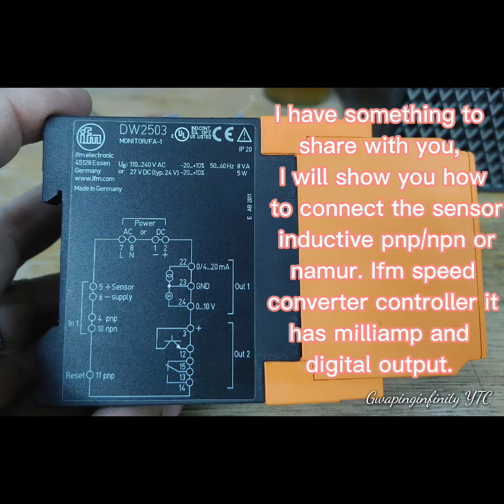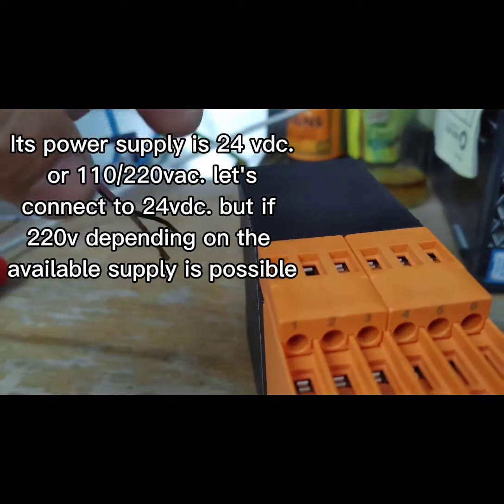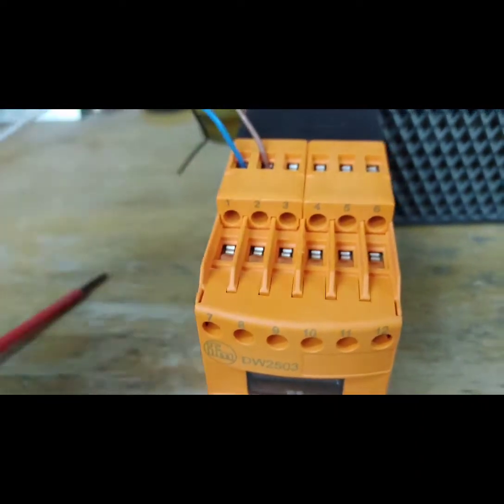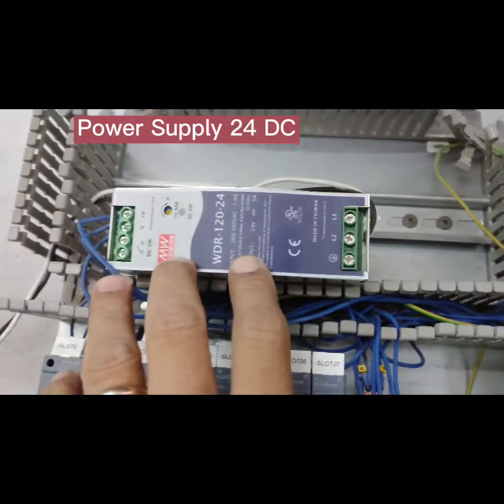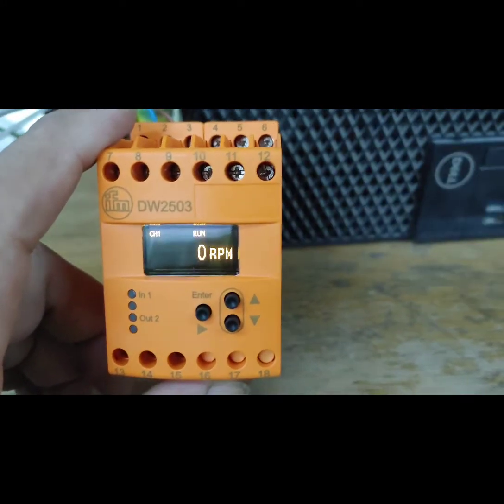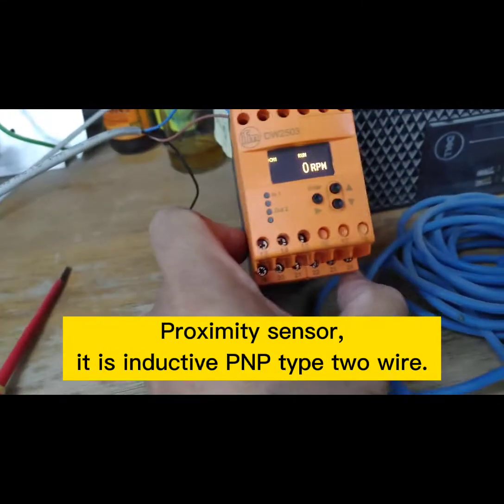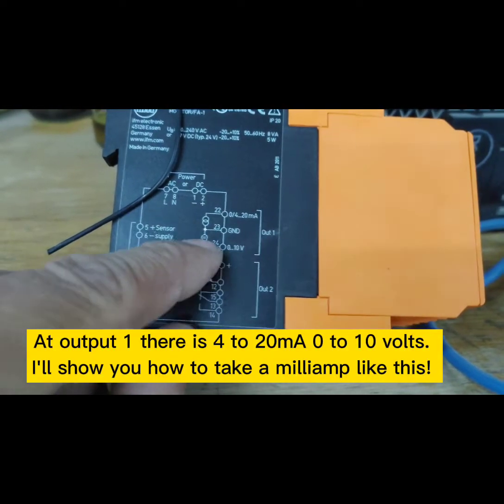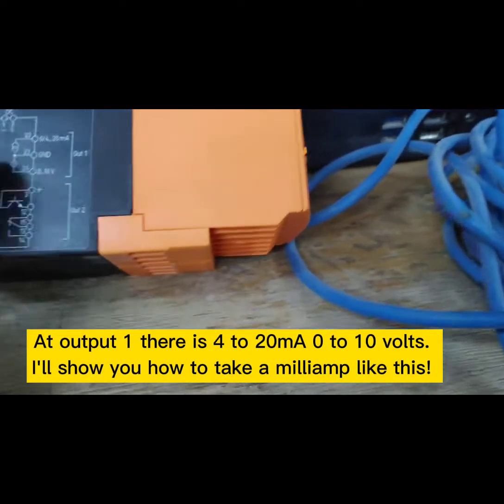It's easy to connect a sensor to IFM speed monitoring. by: gwapinginfinity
SPEED MONITORING CONTROLLER

IFM DW2503 FA-1
Technical data
Overview
Monitor type FA-1

See
Sensor types PNP/NPN; NAMUR
Sensor supply 24 V DC
Input frequency ≤ 15 kHz
Analogue output 0...10 V; 0/4...20 mA
Load (V/mA) ≥ 10 kOhm / ≤ 500 Ohm
Relay output 1 changeover contact, potential-free
Switching current ≤ 6 A
Switching voltage ≤ 250 V AC; B300, R300
Transistor output PNP switched; externally supplied
Switching current ≤ 15 mA; short-circuit proof
Switching voltage 24 V DC (± 20 %)
Protection housing / terminals IP 50 / IP 20
Ambient temperature -40...60°C